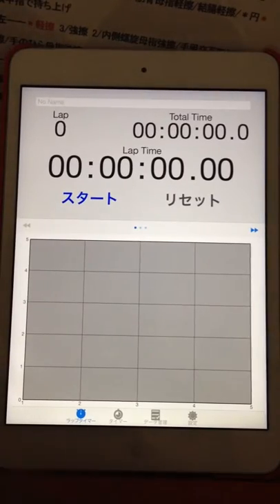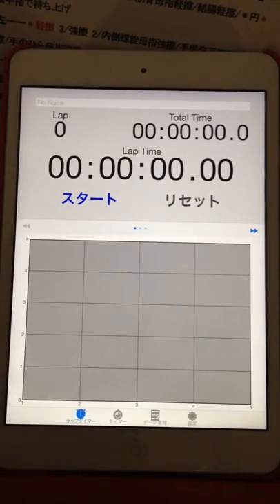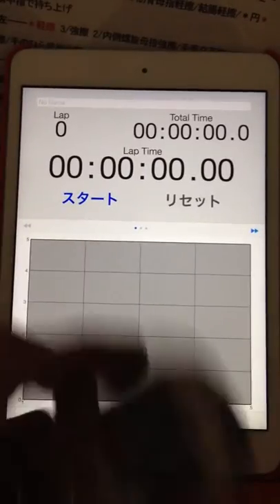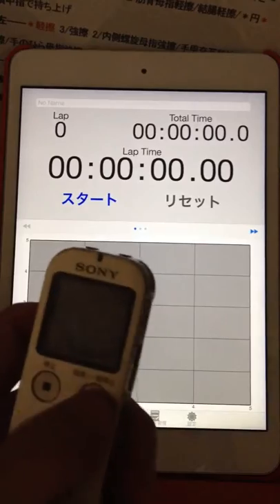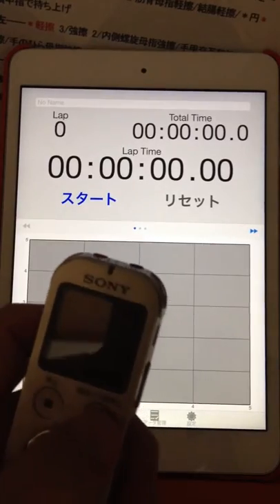2015.09.04 "every morning experiment on timing progression" by Aratori